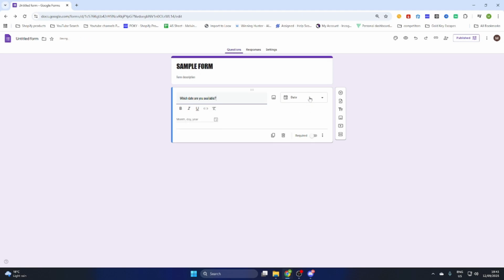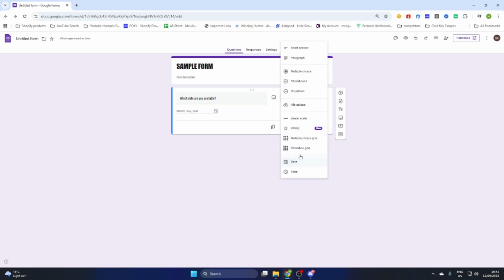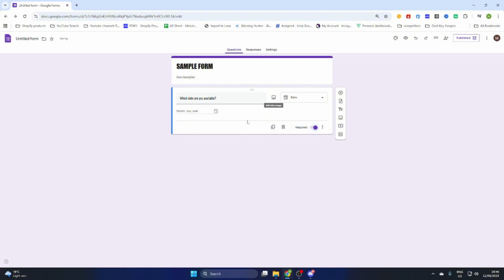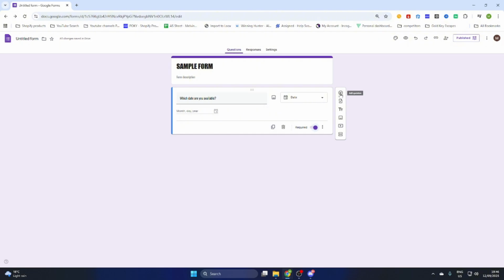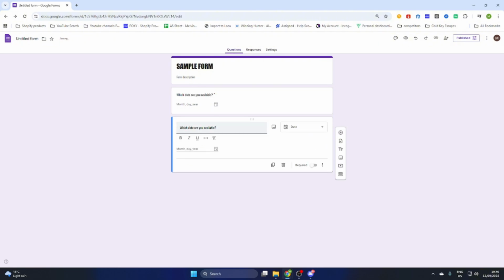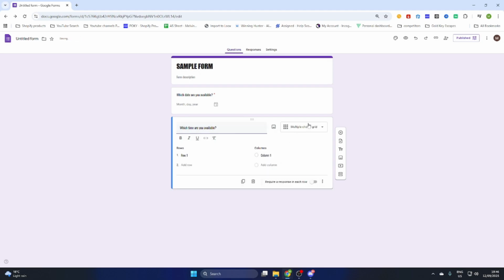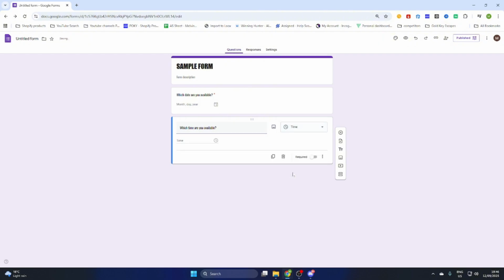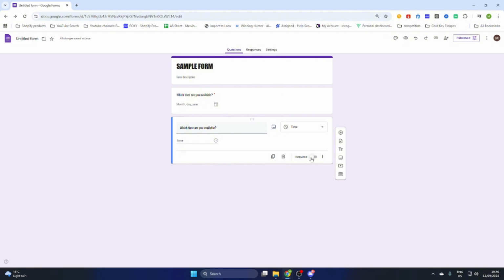How To Add Time and Date Field Into Google Forms (Step By Step)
In this step-by-step tutorial, we show you how to add date and time in Google Forms, create forms easily, and make your forms more functional for surveys, registrations, or events. Perfect for beginners and advanced users looking to get more out of Google Forms and Sheets.

🔹 Learn how to add date and time in Google Forms
🔹 Discover how to create Google Forms quickly
🔹 See how to use Google Forms for surveys and data collection
🔹 Find out how to add current date and time in Google Sheets